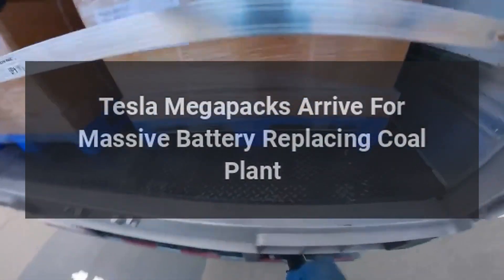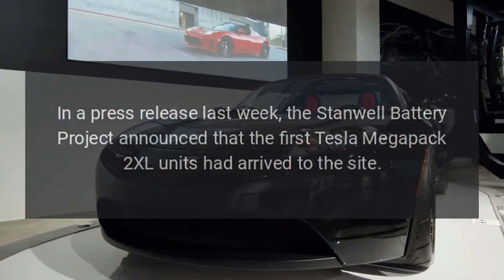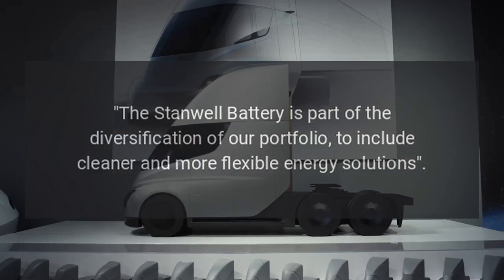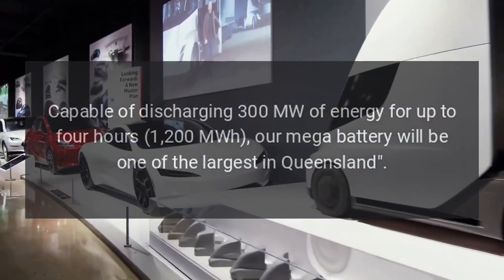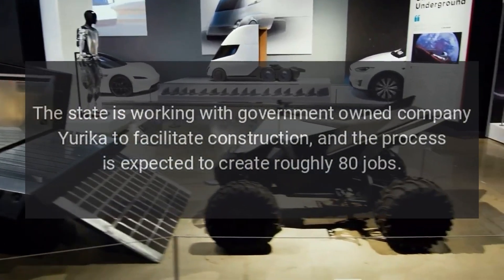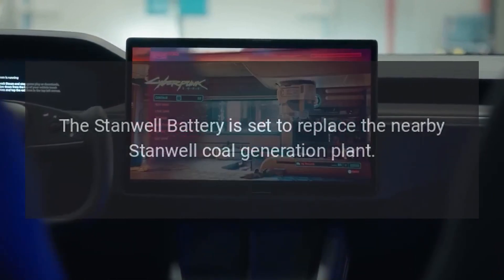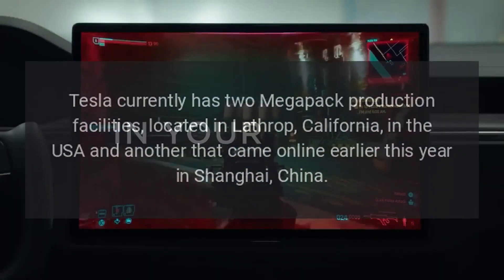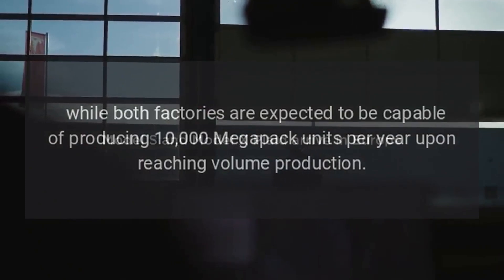Tesla Megapacks Arrive For Massive Battery Replacing Coal Plant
The first of over 300 Tesla Megapacks have arrived to the site of a massive battery energy storage system (BESS) being built in Australia, dubbed the Stanwell Battery Project after a coal plant it's set to replace.